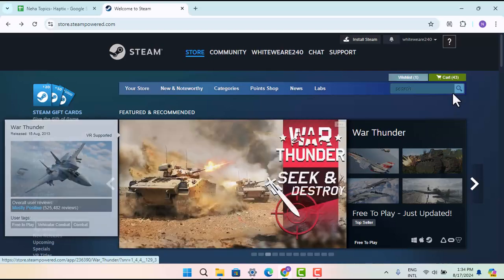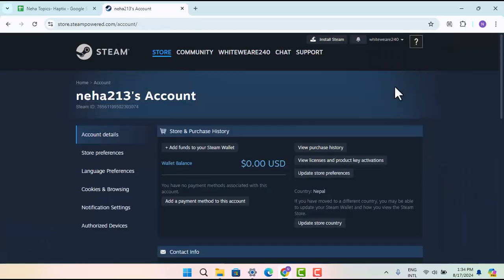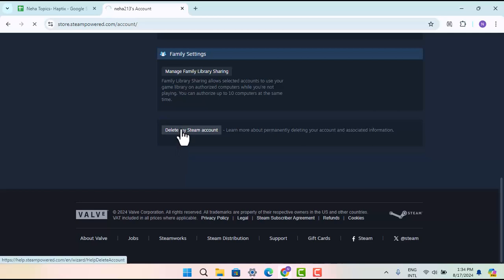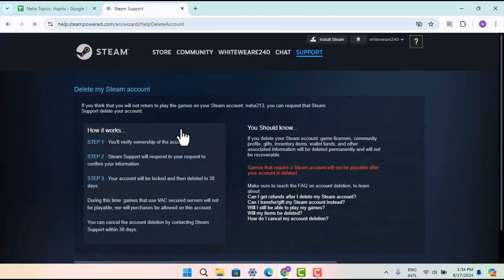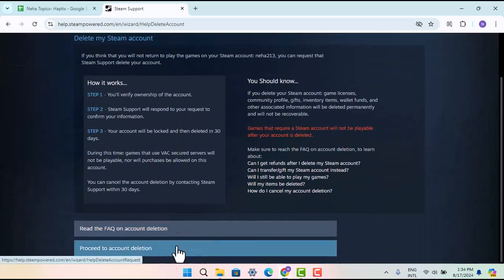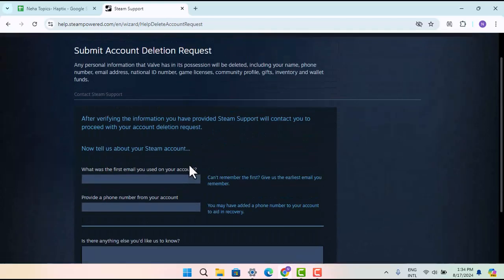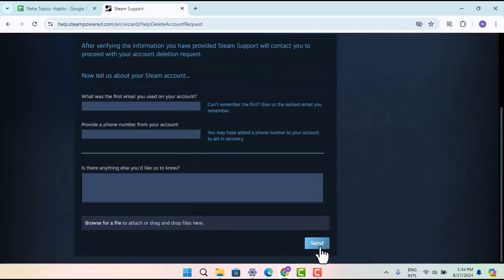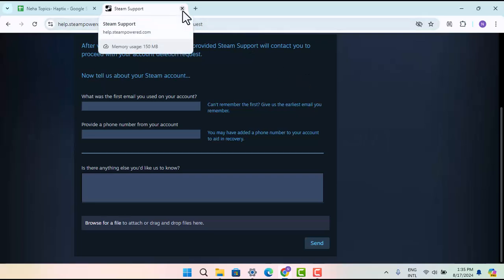How To Delete Steam Account 2024 (Step By Step) !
In this video, you'll learn how to delete your Steam account. Deleting a Steam account is a significant step, as it will permanently remove your account, including all games, progress, and associated data. If you've decided to proceed, here's a step-by-step guide on how to do it.

First, you need to log into your Steam account. To do this, open your web browser and type in "store.steampowered.com" in the address bar. This will take you to the official Steam website. Once you're on the homepage, locate and click on the profile icon situated at the top right-hand corner of the page. From the drop-down menu that appears, select "Account Details."

After entering the "Account Details" section, scroll down to the very bottom of the page. Here, you will find an option labeled "Delete My Steam Account." Click on this option to proceed.

Next, you will be redirected to a page where Steam provides detailed information about the account deletion process. This ensures that you understand the consequences of deleting your account, as this action is irreversible.

If you are certain about deleting your account after reviewing the information, click on "Proceed to Account Deletion." Steam will then ask you to provide a reason for your decision. Enter your reason and submit it by clicking on the "Send" button.

After submission, Steam will process your request. Typically, the deletion process takes about 24 to 48 hours. During this time, Steam support may review your request, and once it’s approved, your account will be permanently deleted.

Following these steps will ensure that your Steam account is deleted correctly.

Timestamps:

0:02 Introduction
0:10 Logging into your Steam account
0:20 Navigating to "Account Details"
0:27 Scrolling to the "Delete My Steam Account" option
0:35 Reviewing terms and conditions
0:44 Proceeding to account deletion
0:49 Providing a reason for deletion
0:54 Submitting the deletion request